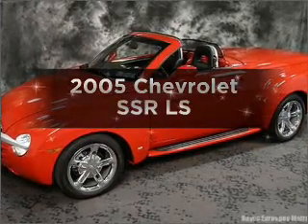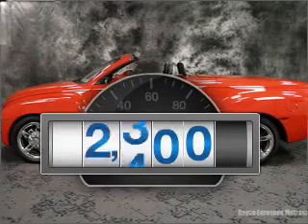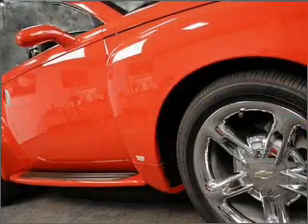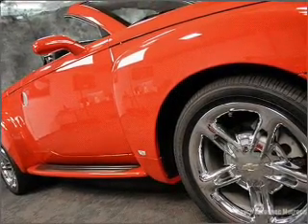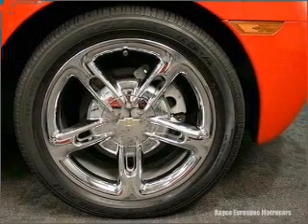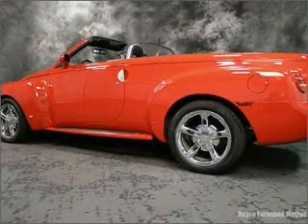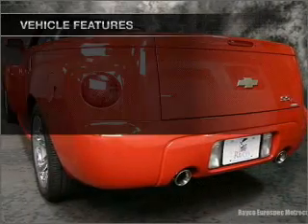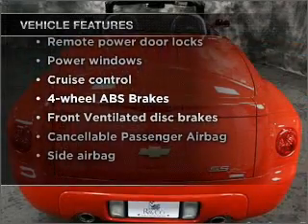2005 Chevrolet SSR - Kingston PA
Year: 2005
Make: Chevrolet
Model: SSR
Trim: LS
Engine: 6.0 liter 8 cylinder
Transmission: 6 Speed
Color: Redline Red
Mileage: 4400
Address:
715 Wyoming Avenue